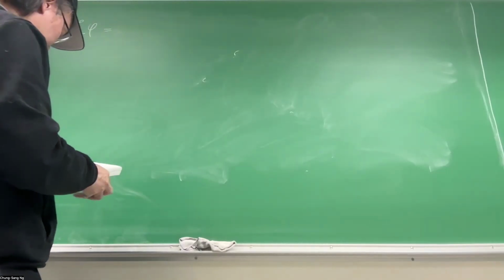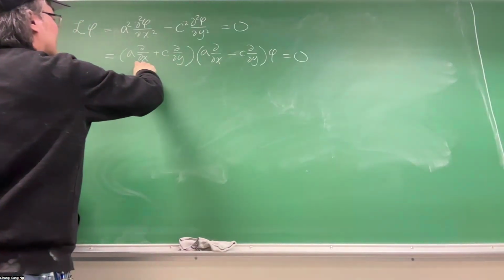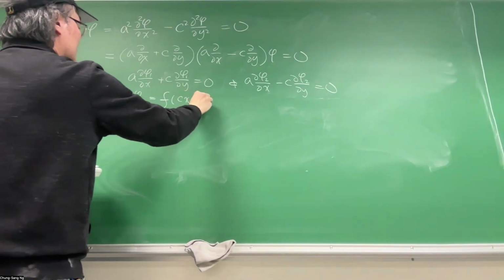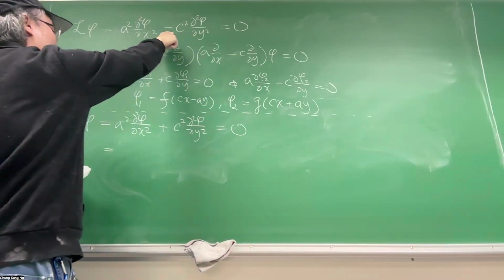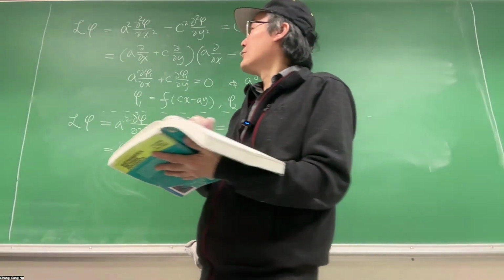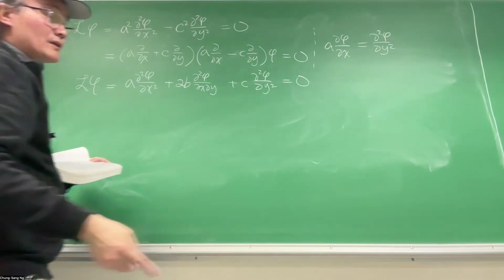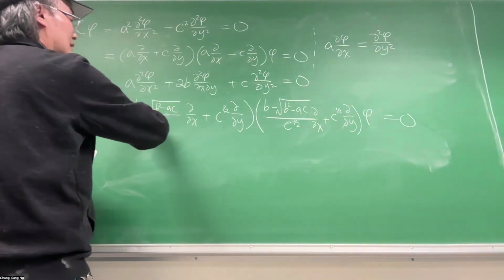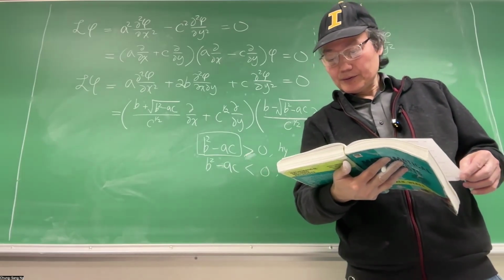Arfken Section 9.3 Second-Order Linear Partial Differential Equations - Hyperbolic/Elliptic Forms